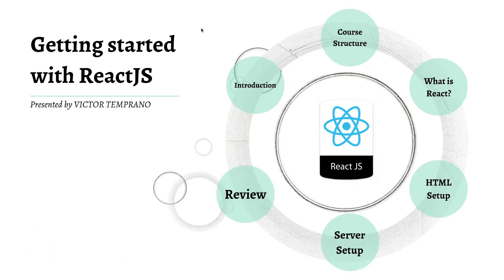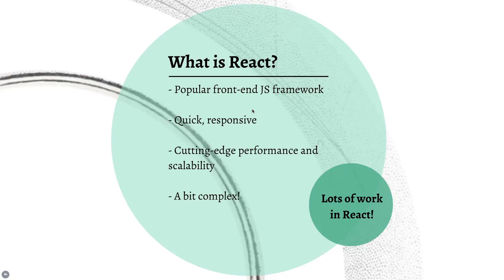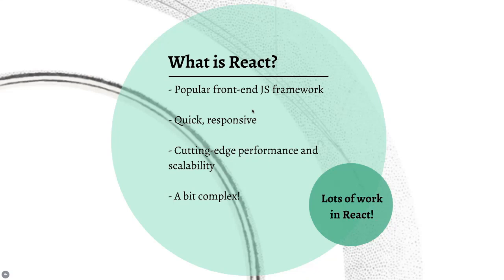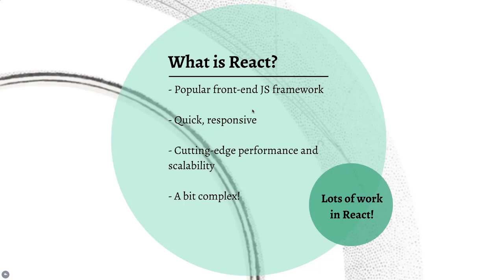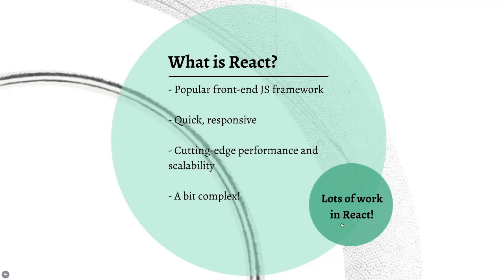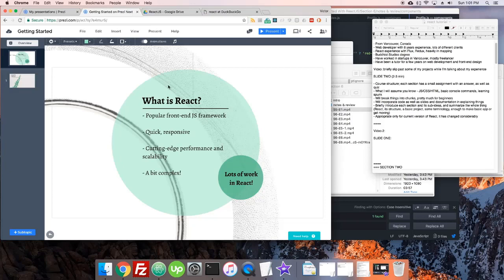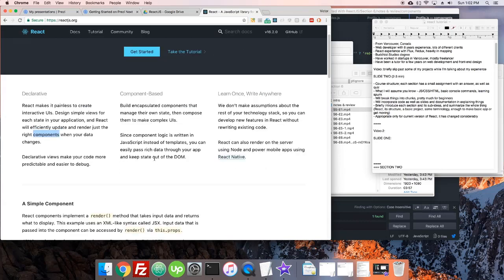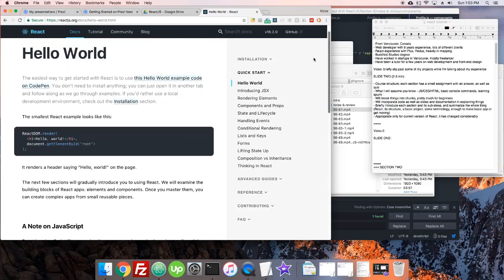Introduction To React JS | What is React JS | Part 2 | Eduonix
Welcome back! Are you ready to begin this series in the real sense? Last time we just had an overview of what all you're going to learn in this course. So let's warm up a bit with actually understanding what React really is. We all know it is a front-end JS framework and it can get a little complex at times but we have made it very easy for you! So, let's discuss more on the same.

Did you miss the first part?